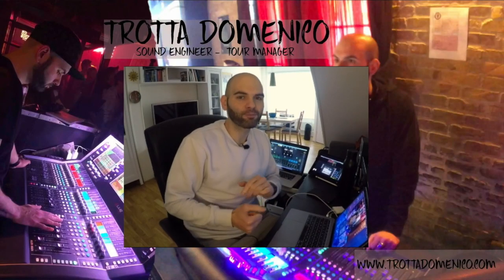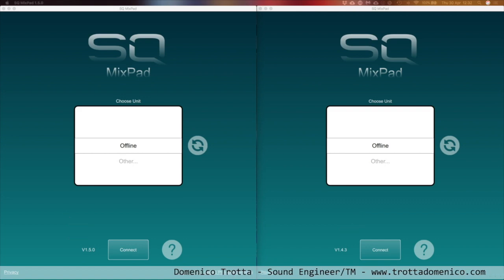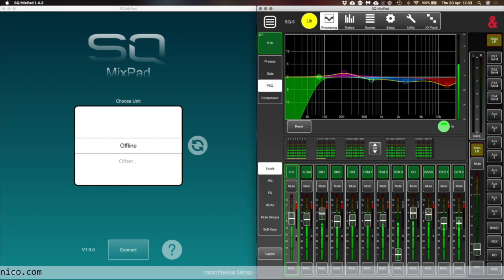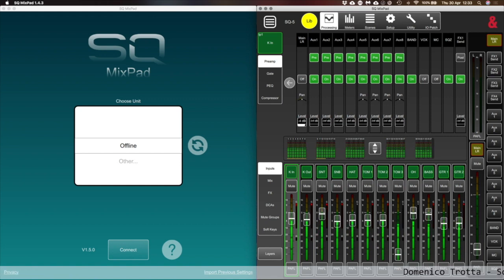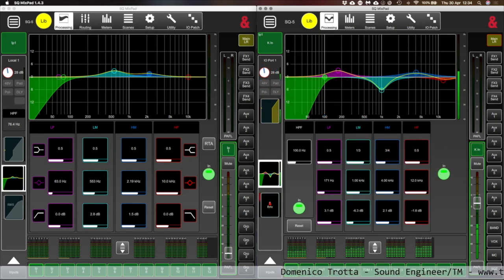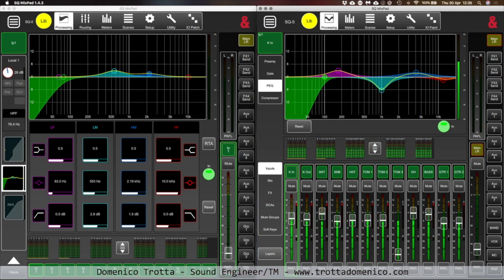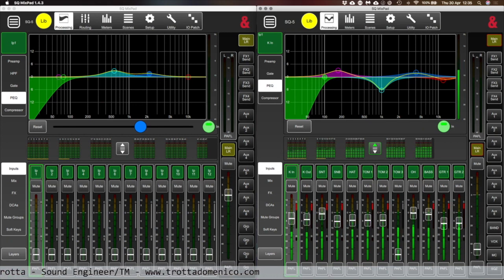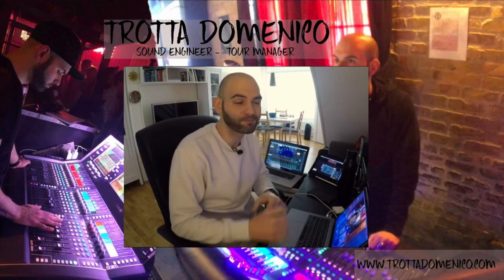HOW I FINDED THE MAGIC BUTTON On The A&H MixPad App.... | Quick Tip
Hey guys and girls, another quick video about the MixPad app, I just realise after all of this time that you can use the button on the middle of the screen to extend the windows of your eq and be able to control all your parameters 🤦🏻‍♂️.
We learn something new every day!